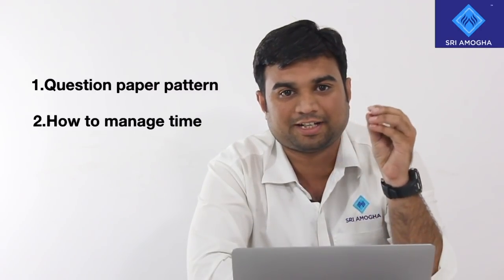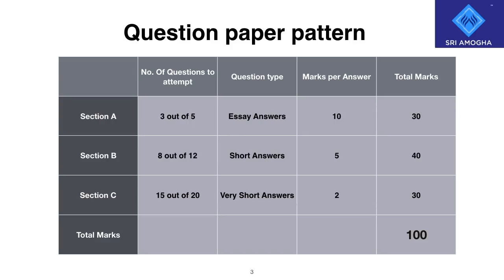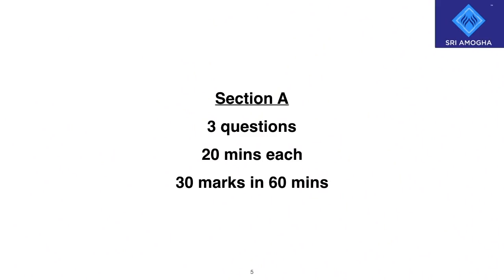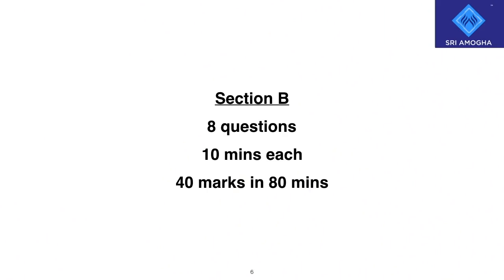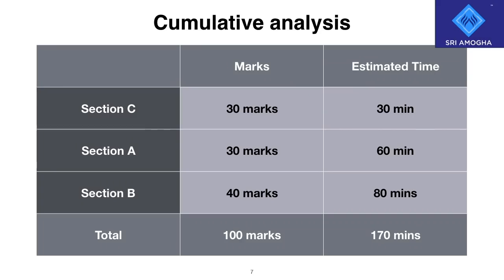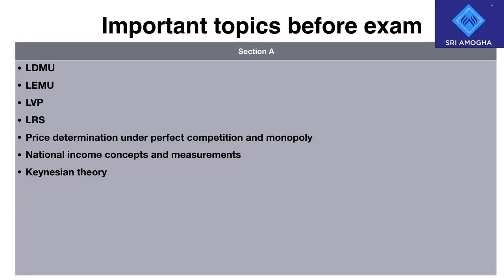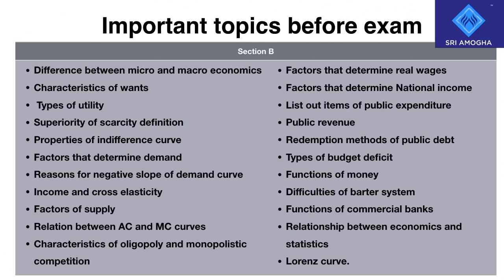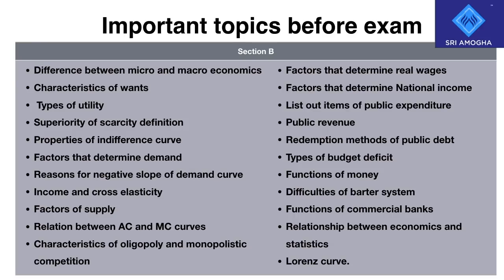Economics Made Easy for Junior Intermediate